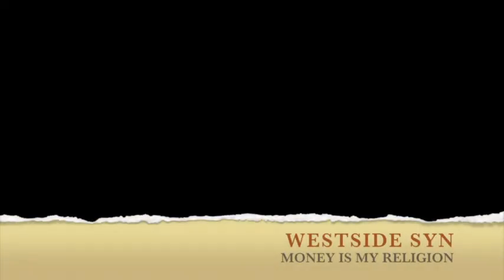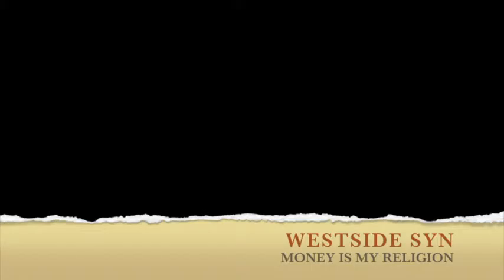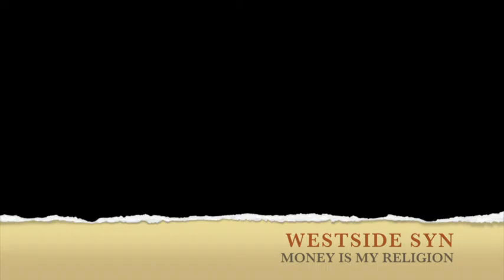money is my religion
Intro song to the album: Money Is My Religion
produced by ID beatz
written by Westside Syn